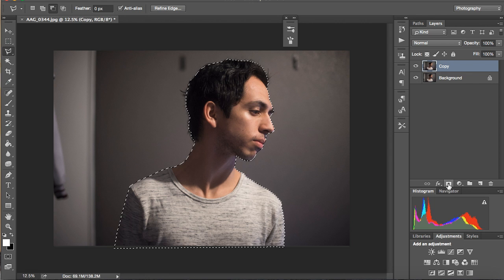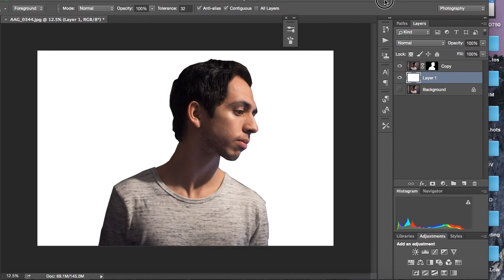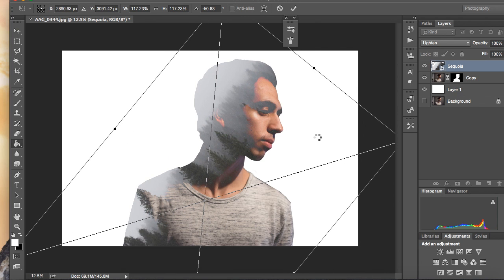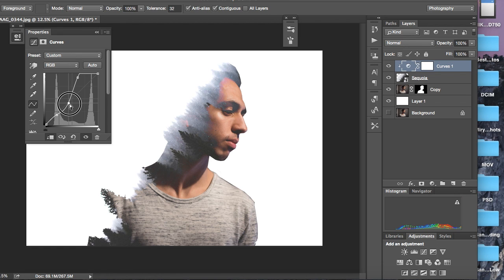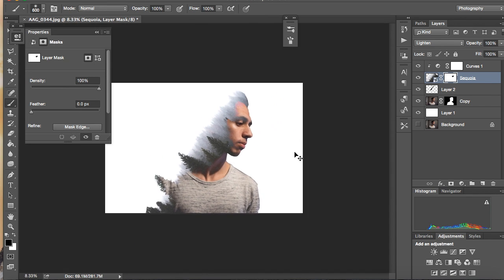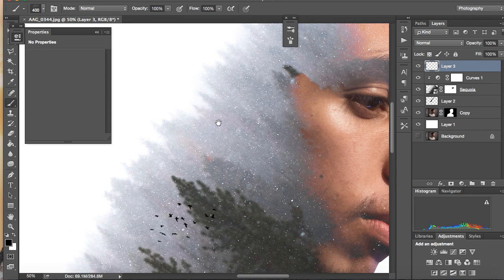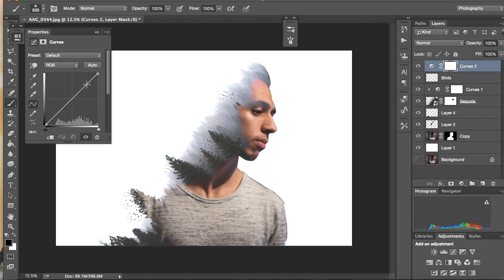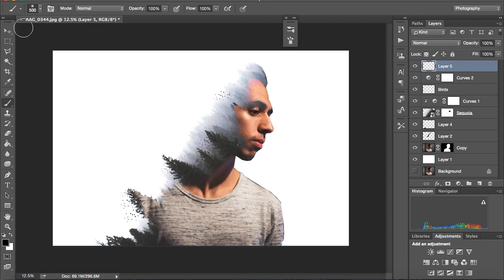Photoshop Tutorial: Double Exposure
How to do a Double Exposure using Photoshop.